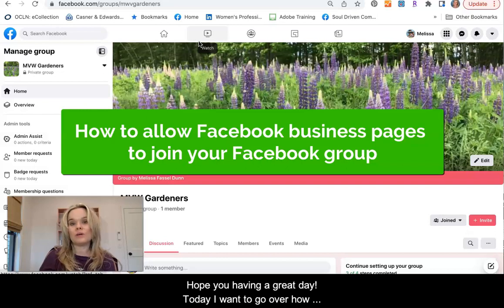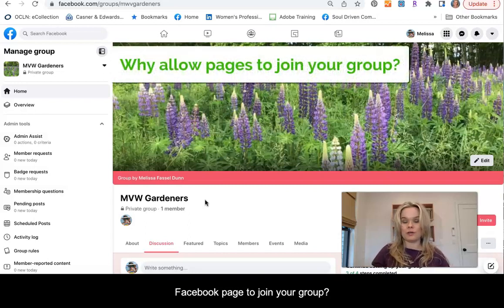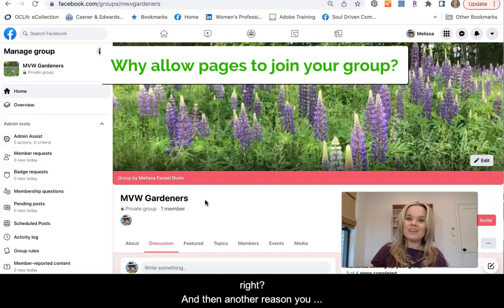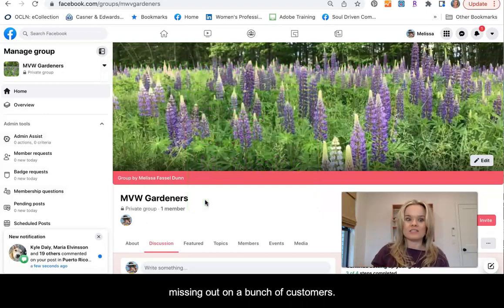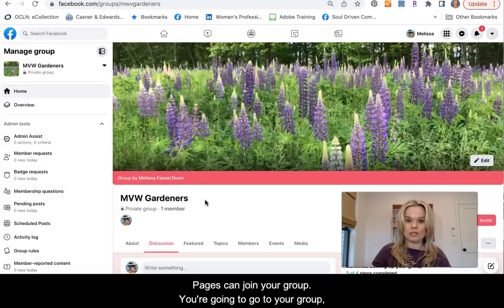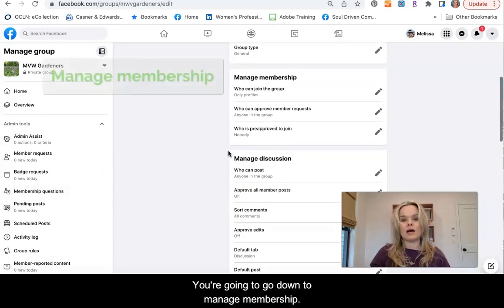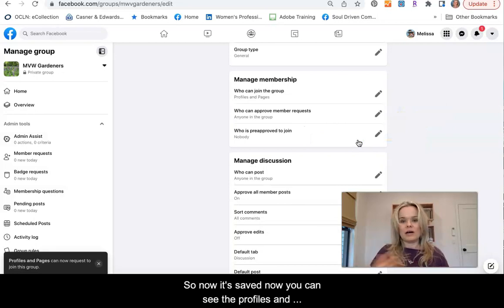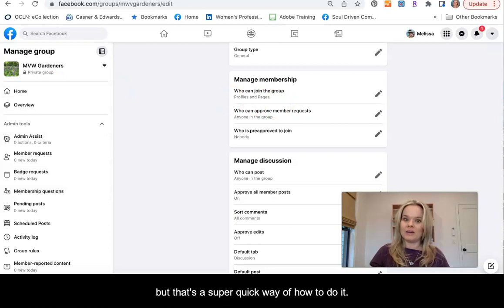How to allow Business pages to join your Facebook group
✅ Would you like to allow Facebook Business Pages to join your group? Here is a quick step-by-step video to show you how.

🎞️ Video Details:
Melissa Fassel Dunn gives step-by-step instructions to change your Facebook group settings in order to allow Facebook business pages to join the group as a page, rather than a personal profile.